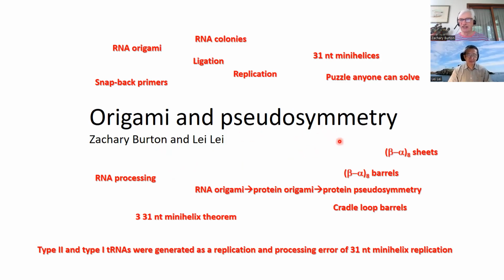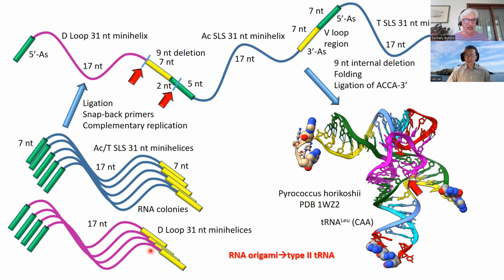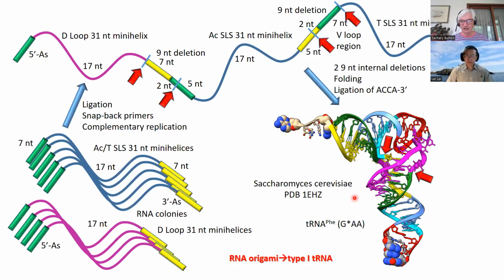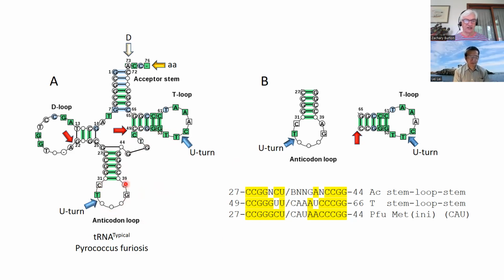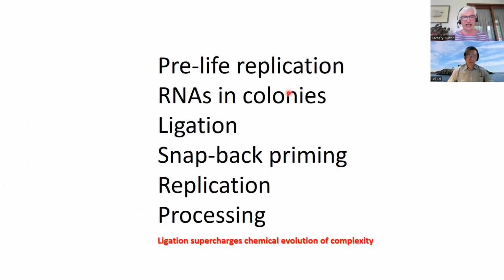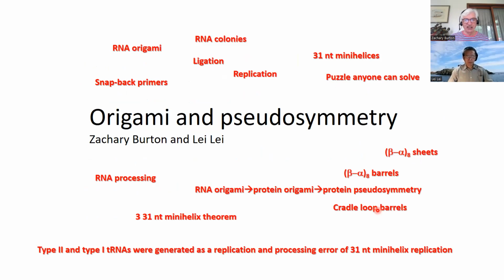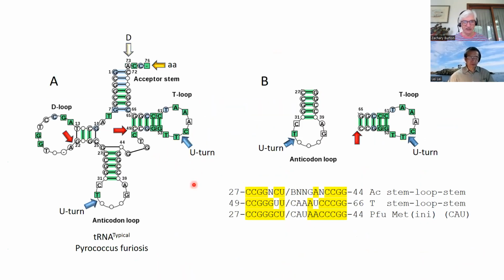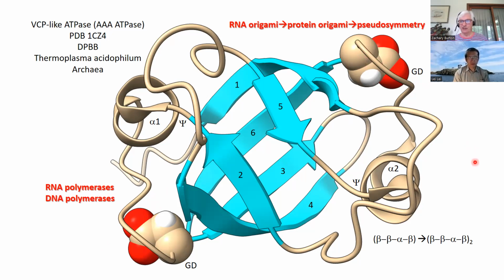Origami and Pseudosymmetry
A simple mechanism is proposed for evolution of type I and type II tRNAs. This mechanism can be extended to describe features of the evolution of ()8 barrels and cradle-loop ()2 barrels. From these proteins, which first evolved during pre-life, glycolysis, the TCA cycle, DNA polymerase (PolD), RNA polymerase and AAA ATPases can be generated. Evolution of class I and class II aminoacyl tRNA synthetases (the enzymes that charge a tRNA with its cognate amino acid) can also be described. We describe a large chunk of living systems on Earth using simple mechanisms. We describe rapid evolution of genetic complexity during pre-life.